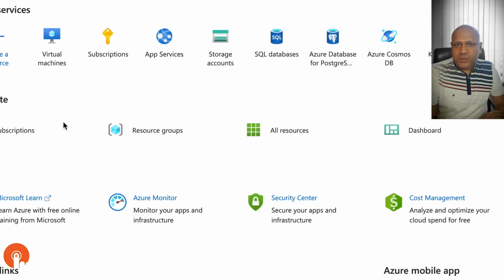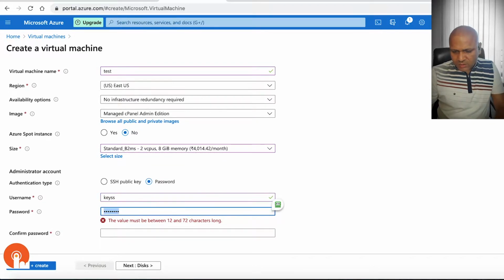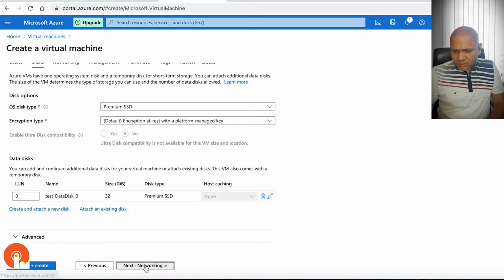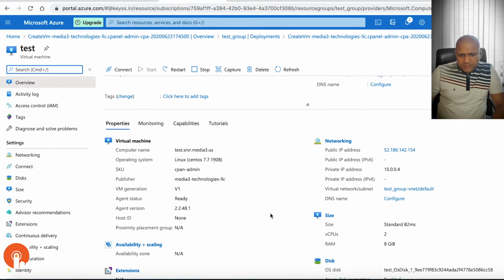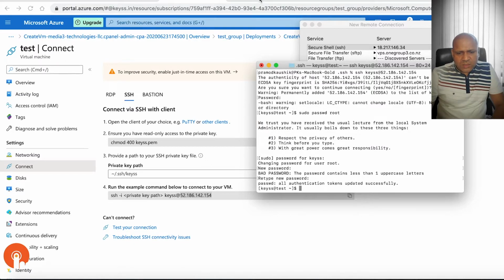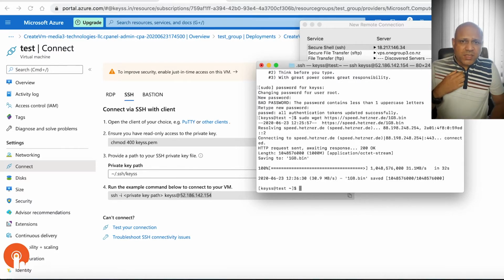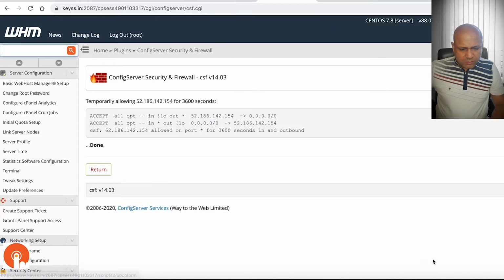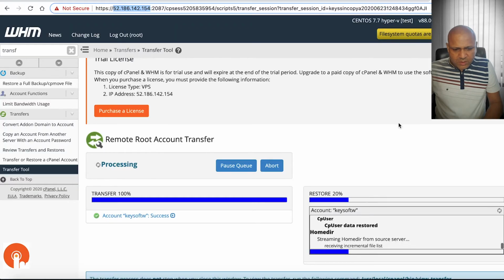Testing Azure, Which Cloud Platform is good for the Majority of Websites? Part 3 of 4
KeySS Compares popular cloud Platform to find out which one is best for websites running WordPress. For Comparision, we have used Virtual Machine of each Cloud platform with 8GB Ram and 2CPU.

This is the third out of four parts covering Azure Cloud, which is one of fastest growing cloud platform.

You will be surprised to see the result.